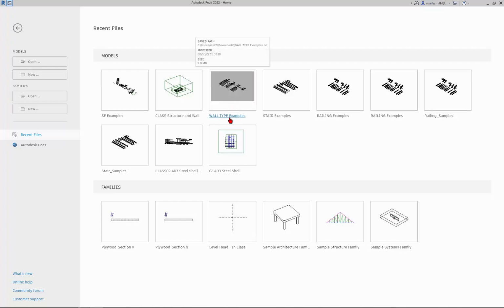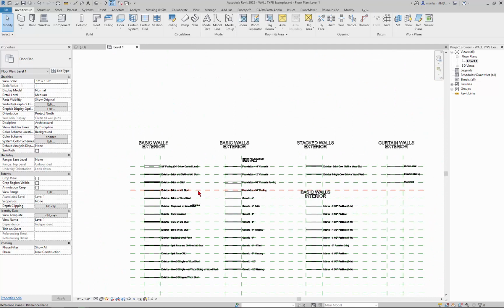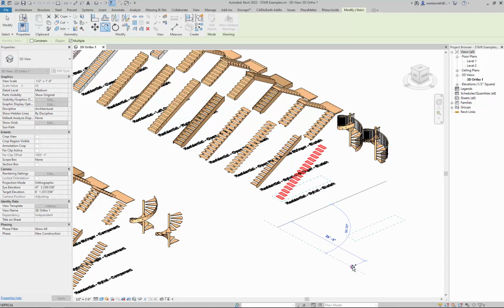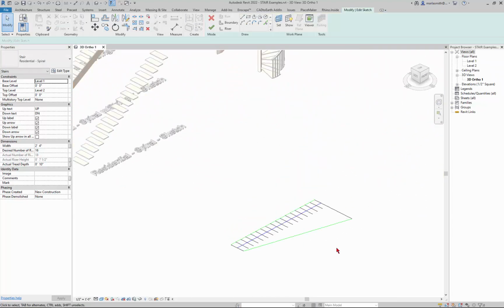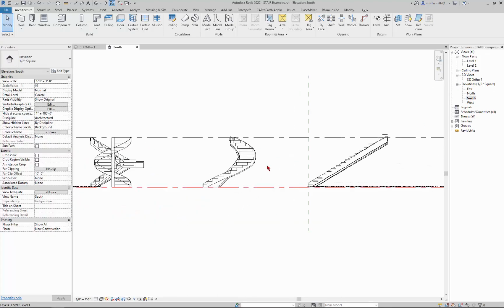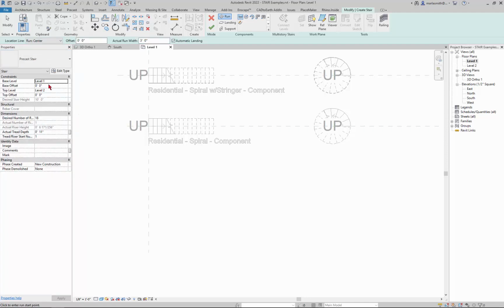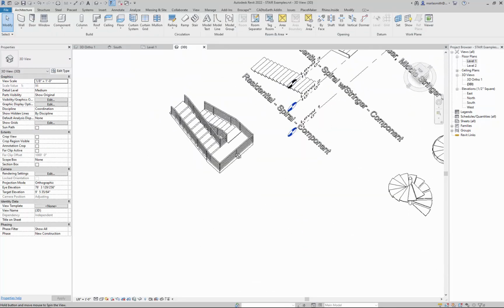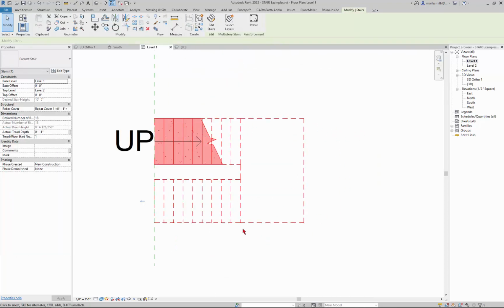Revit System Families Wall Types Stair Type and Creation